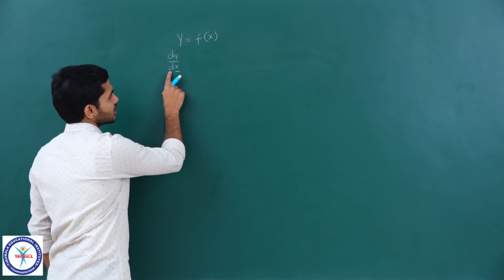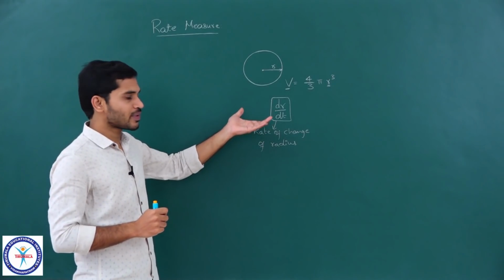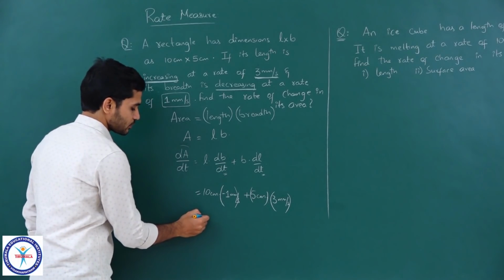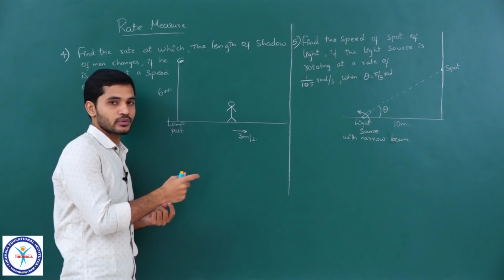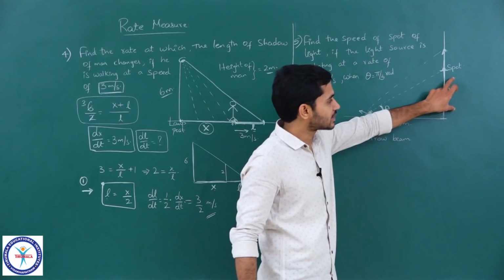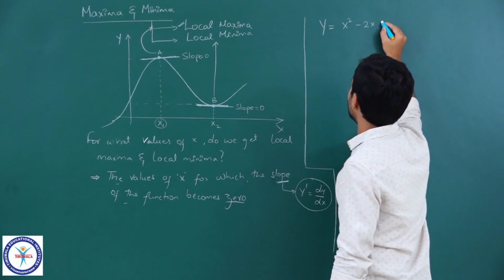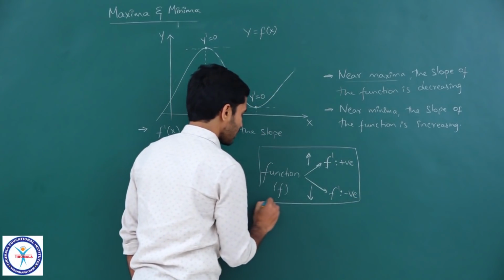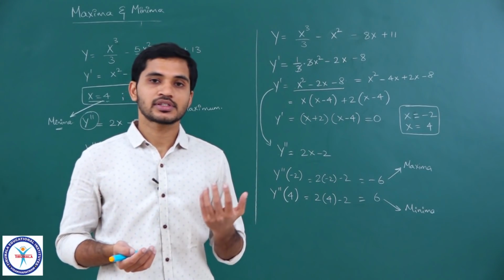Physics 20-22 18/05/20 (Rate measure, Maxima & minima)